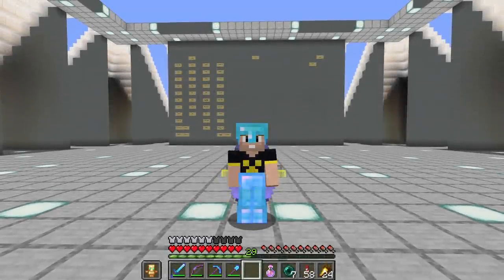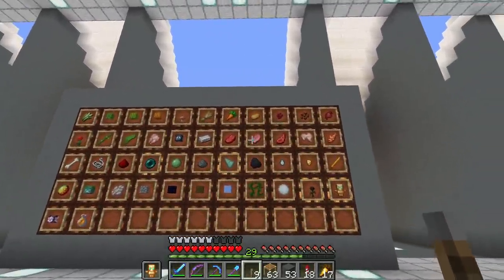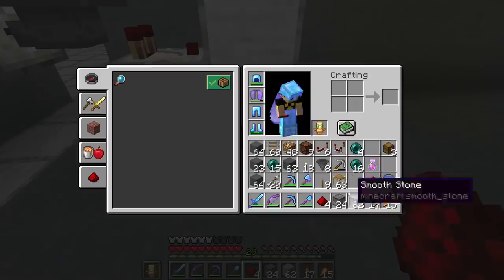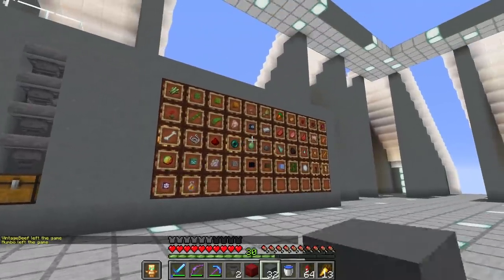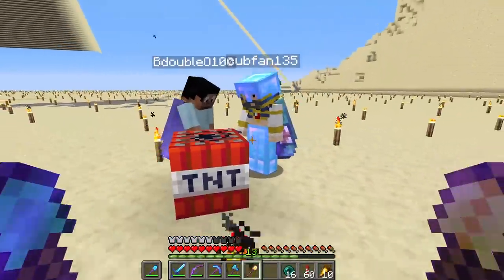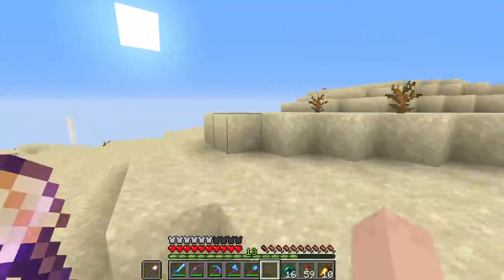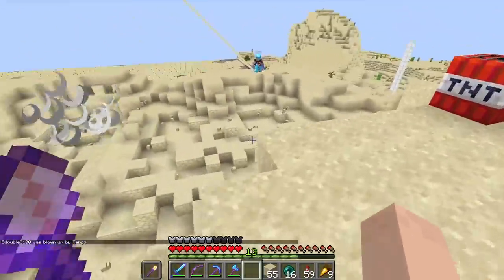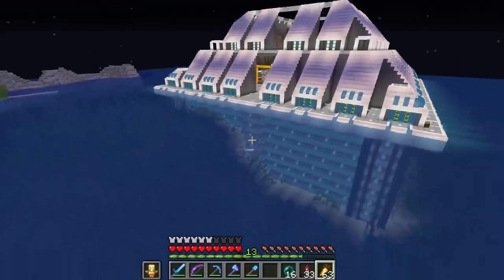Hermitcraft 7 | Ep 018: The Phineas Machine!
In this episode, we build The Phineas Machine and The Boomers receive our first customer!

Season 7 Seed:
WLLBYUG